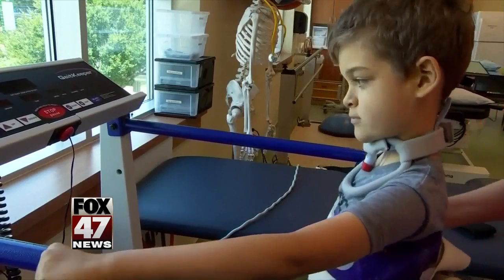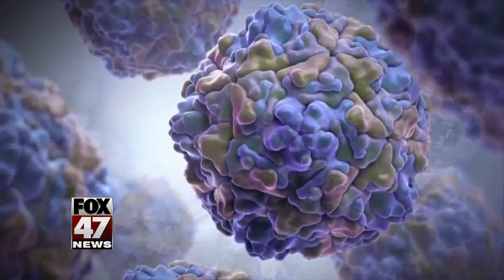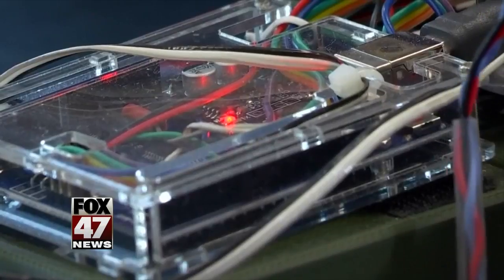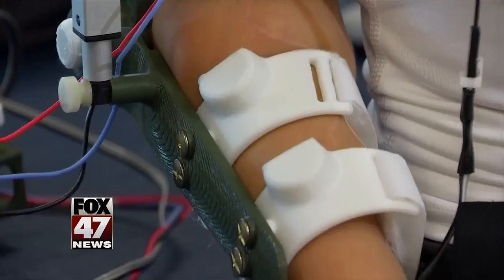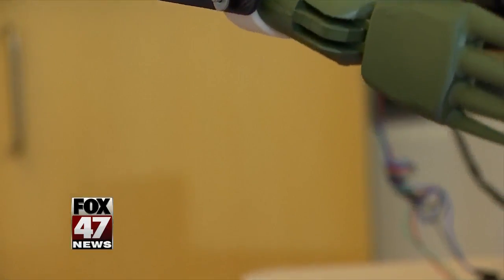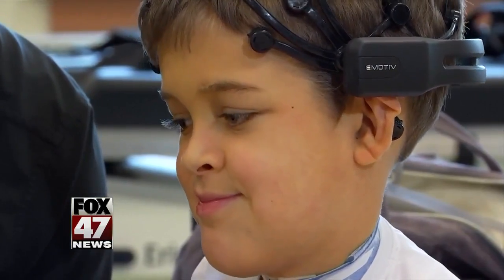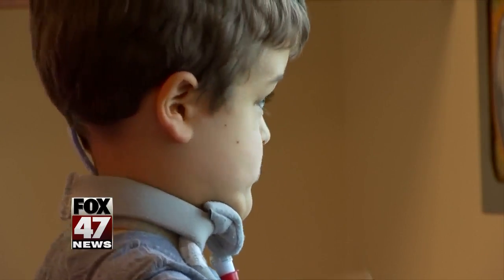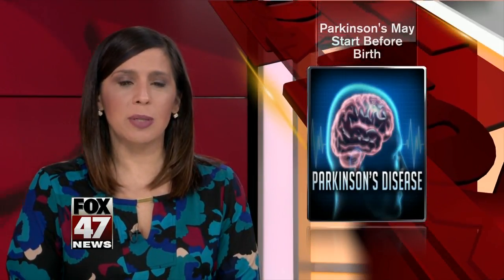Health Headlines - 1-27-19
In today's health headlines we talk about how advancements in robotics are helping a boy with AFM to be able to regain some functions previously lost. New studies show that Parkinson's disease in some may have started before birth.